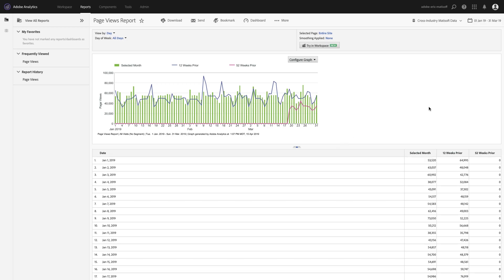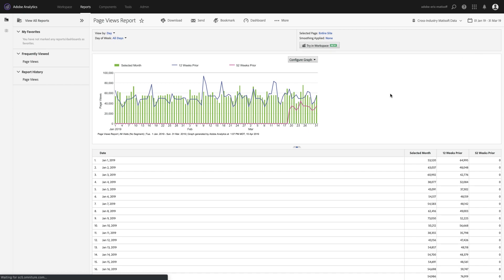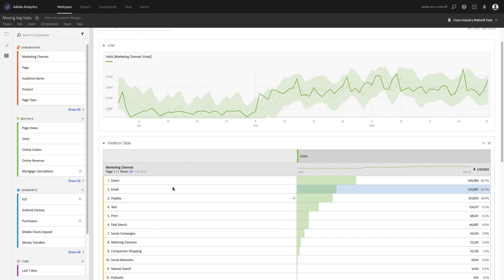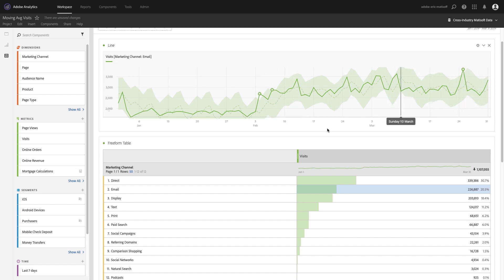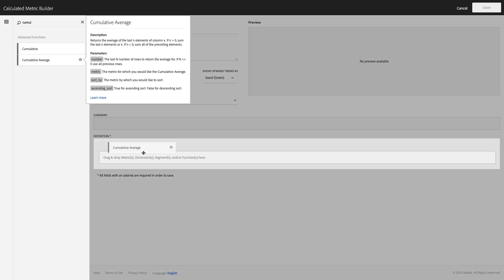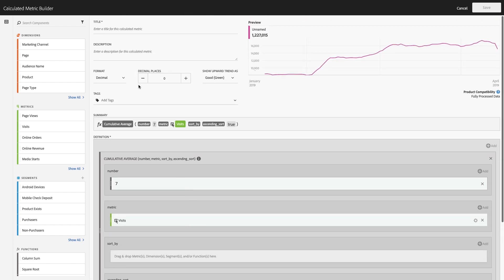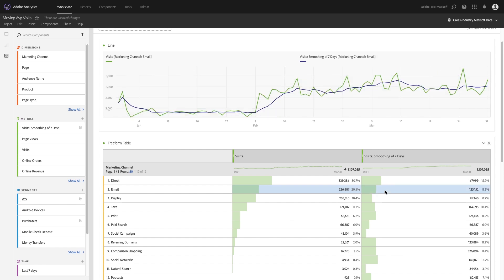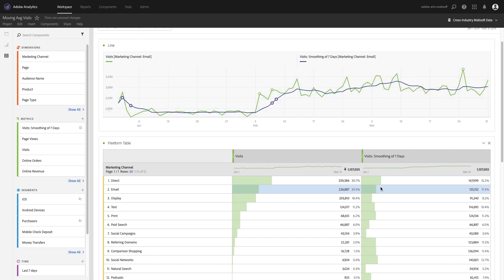Using the Cumulative Average Function to Apply Metric Smoothing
In this video, we explain how to create rolling average calculated metrics, should you want to include multiple averages in a table or export them through the API.

Rolling averages created in both methods above will adjust as you change the granularity of your trended visualizations (under Viz settings).